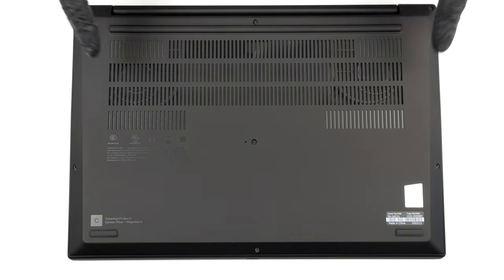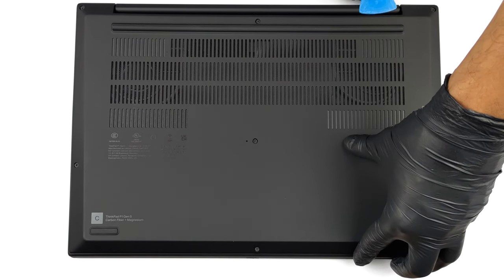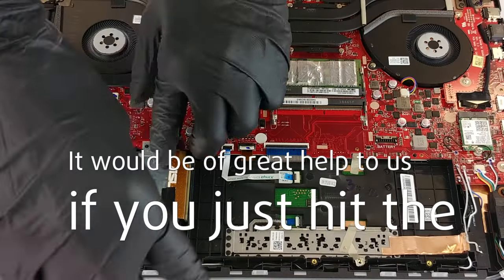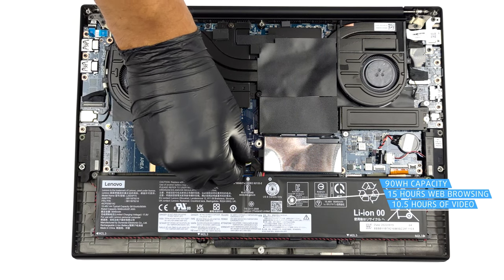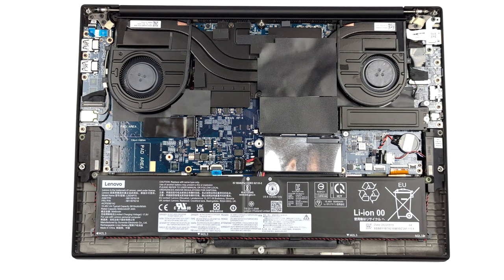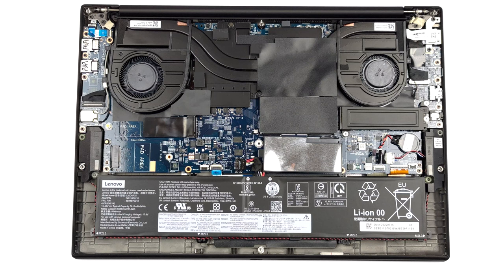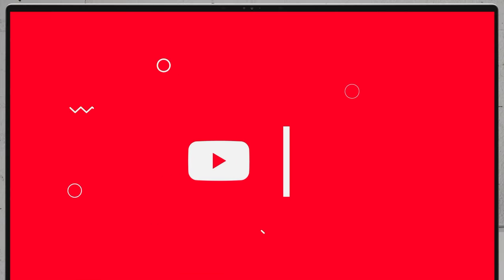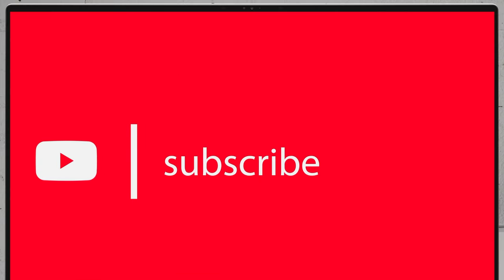🛠️ How to open Lenovo ThinkPad P1 Gen 5 - disassembly and upgrade options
✅  LaptopMedia.com